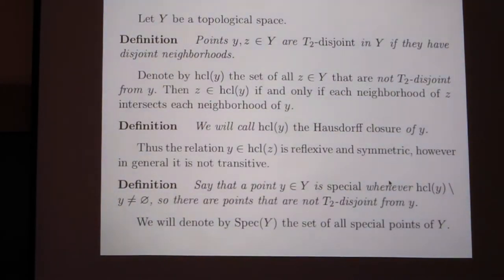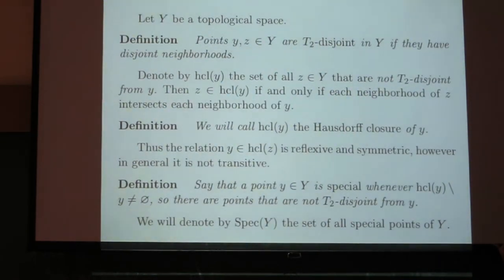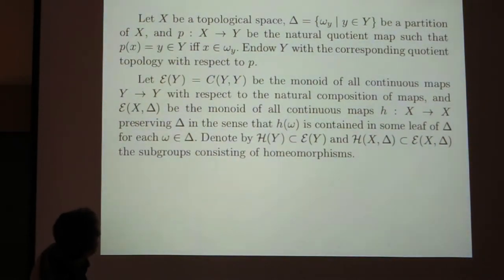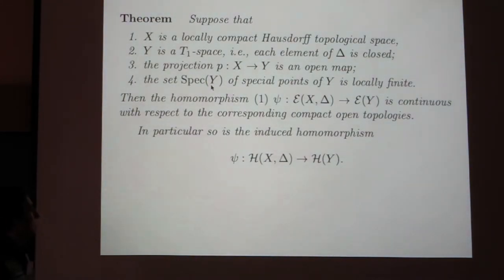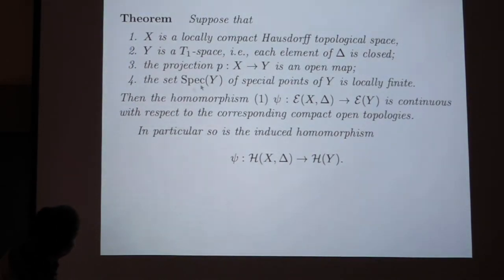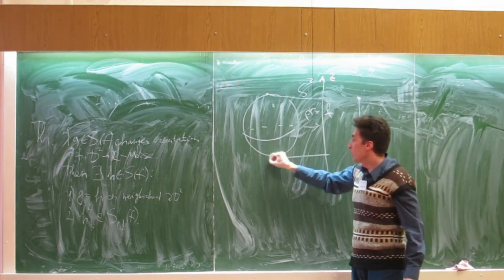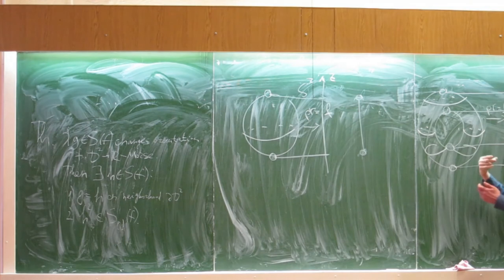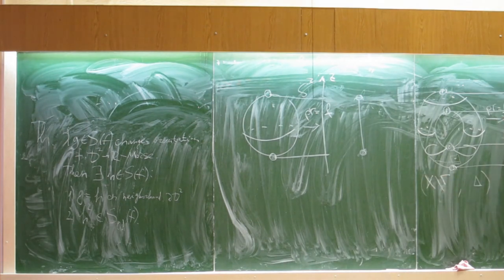Eugene Polulyakh - On spaces of leaves of one-dimensional foliations on surfaces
Talk at the International Conference "Morse theory and its applications" dedicated to the memory and 70th anniversary of Volodymyr Sharko (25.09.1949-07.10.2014) who worked at the Institute of Mathematics of National Academy of Sciences of Ukraine, Kyiv, Ukraine.
The conference held on September 25-28, 2019, at the National Dragomanov Pedagogical University, Kyiv, Ukraine